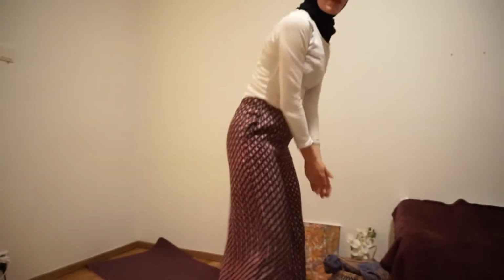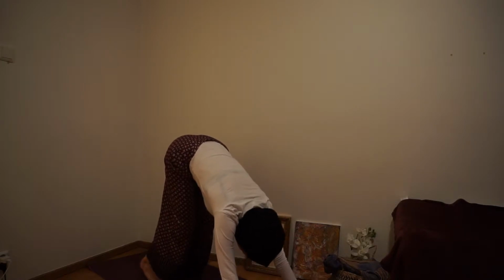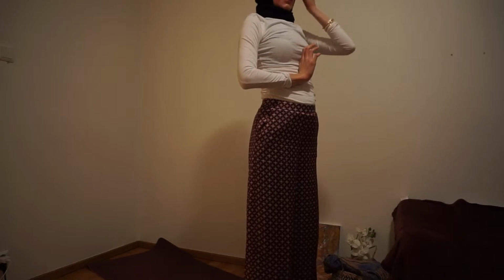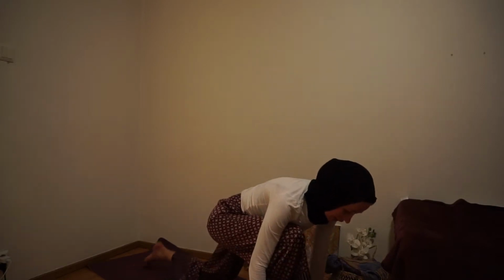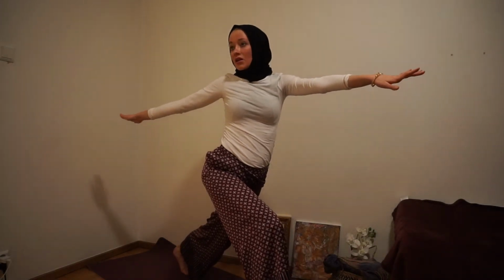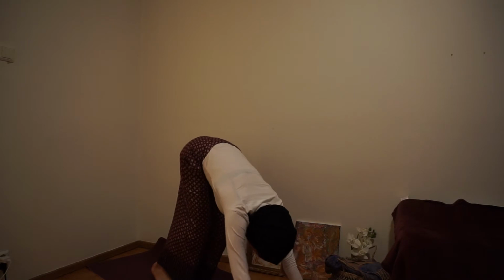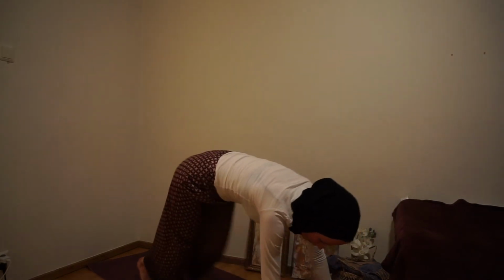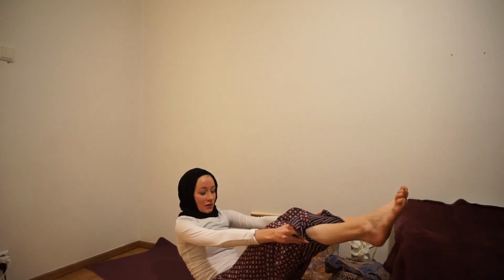Side Body Yoga Flow (Vinyasa For Beginners)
This is a ca 20 minutes side body vinyasa yoga flow for beginners. Can be used as a post-workout session. I do running few times a week so prior to this yoga session I had done a 10 km distance of running.